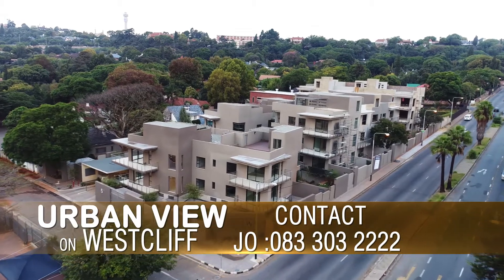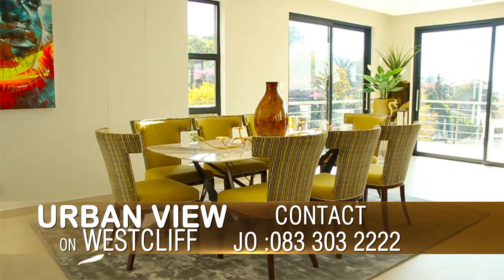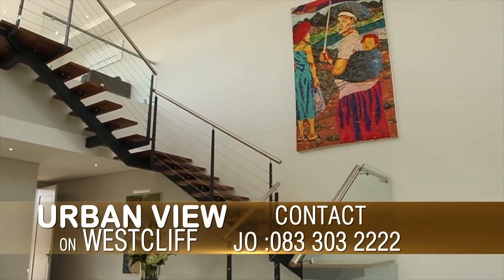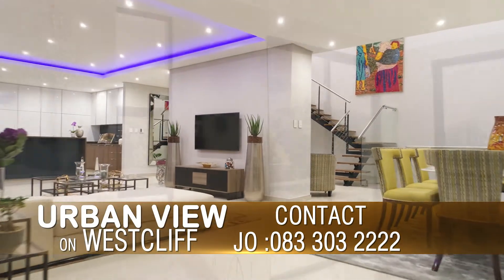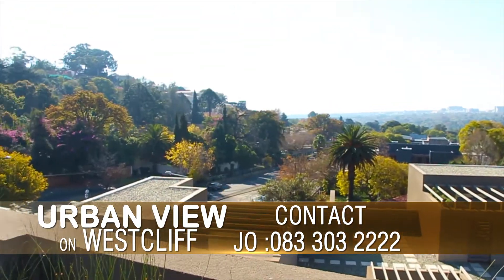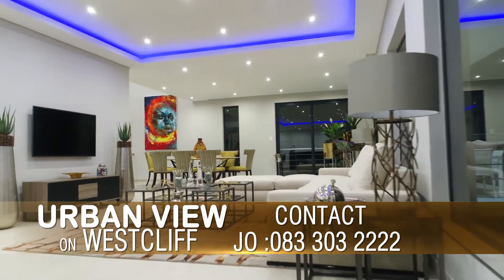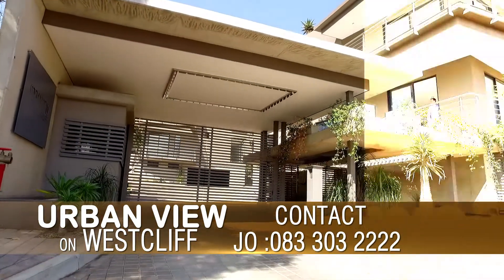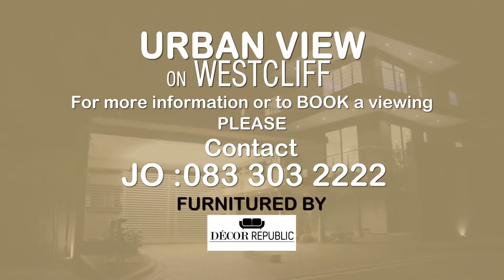Urban View On Westcilff Ad